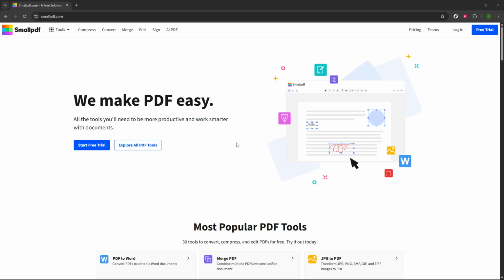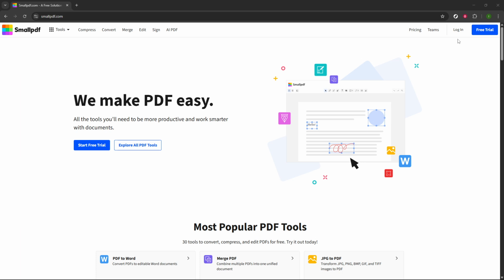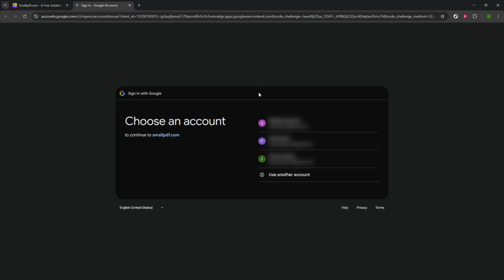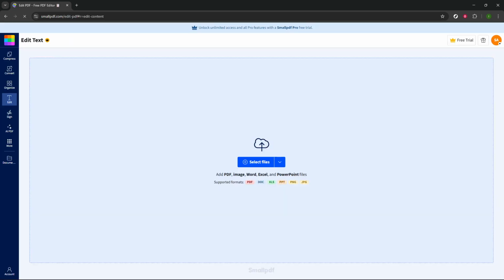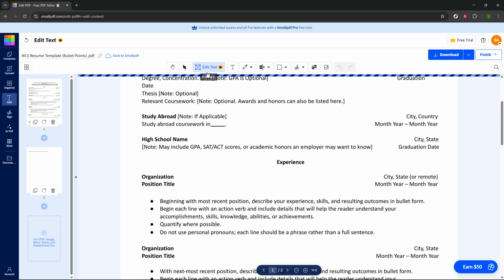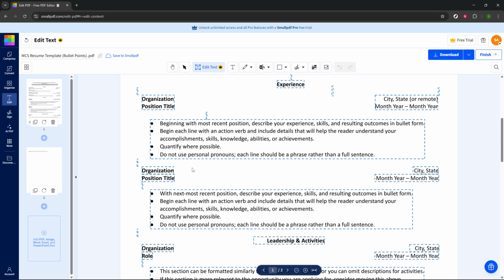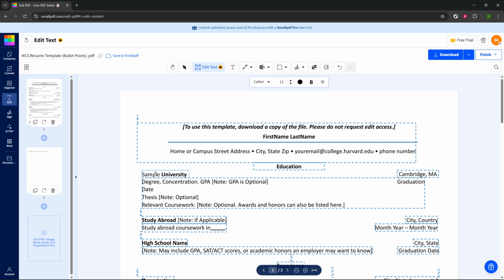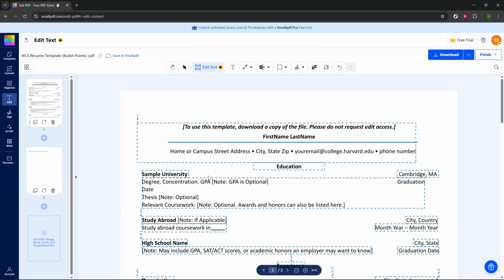How To Replace Text In PDF With Smallpdf (Working 2026)